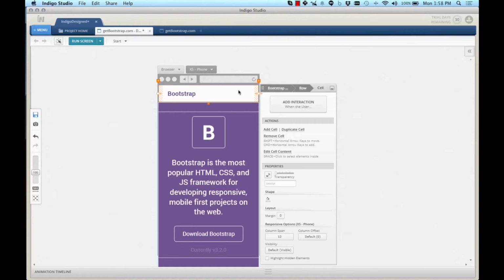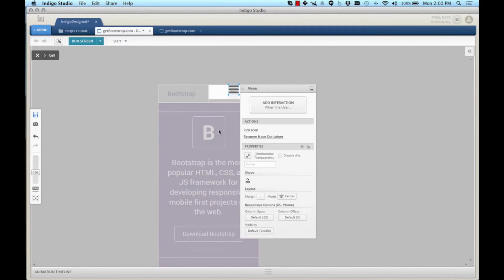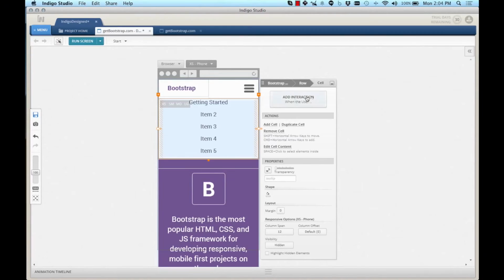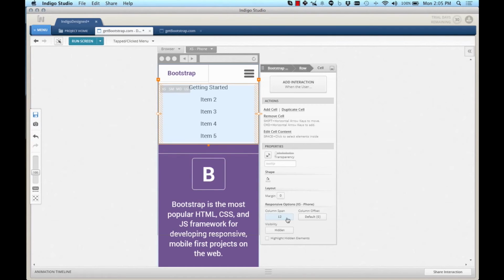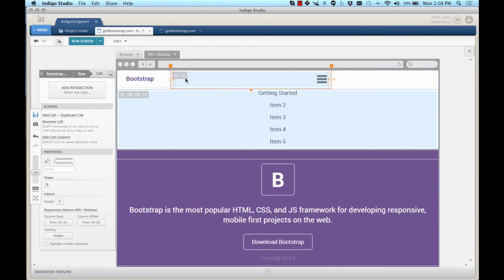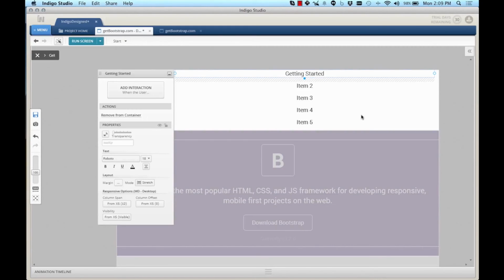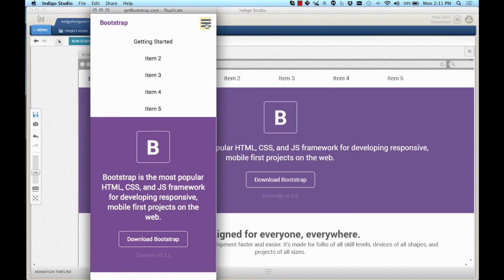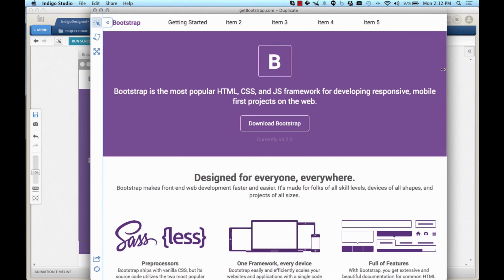Hide rows cells in Bootstrap layout